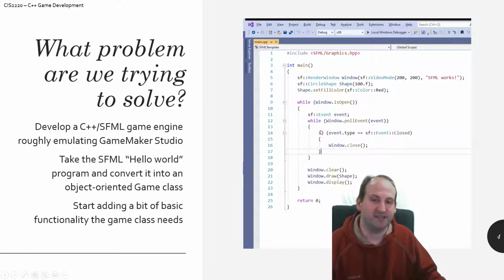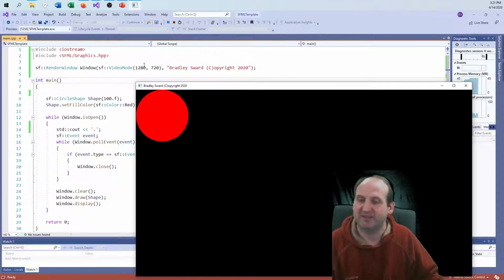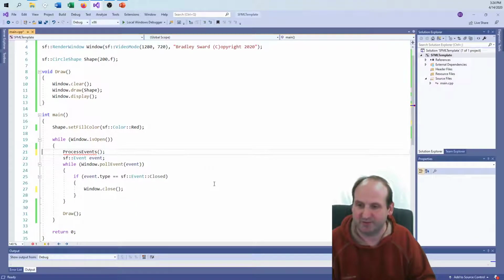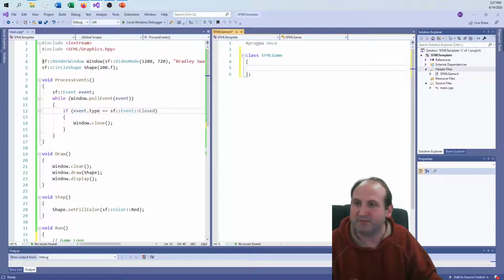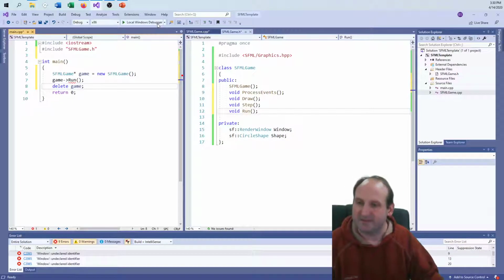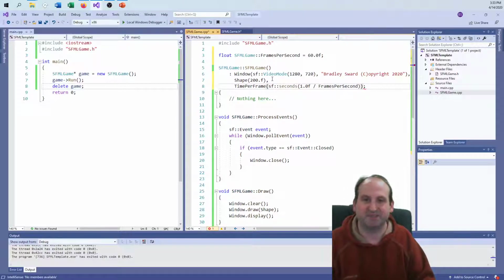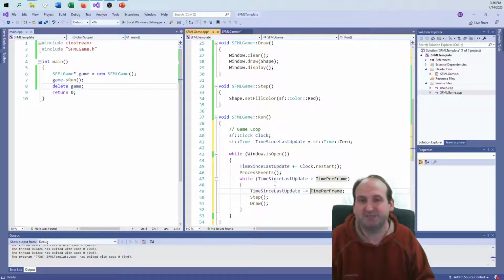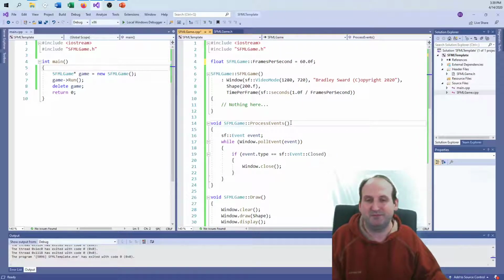Boxxle/Sokoban - From GameMaker Studio 2 To C++/SFML Game Engine - Part 4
This is one in a series of videos you can view at your leisure to learn game design and development using the GameMaker Studio software suite.  This video will focus on the beginnings of the C++/SFML game engine.  We take the SFML "Hello World" example and covert it into an object-oriented Game class that will pretty much run everything.